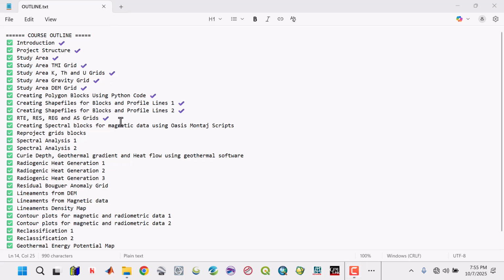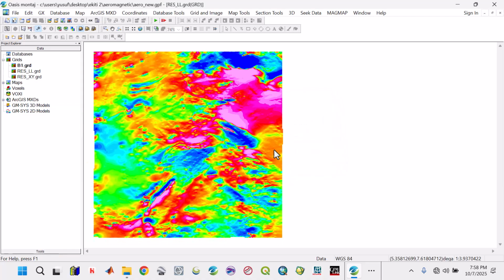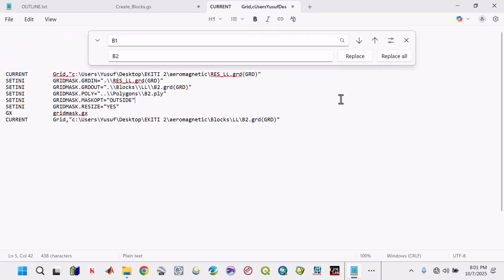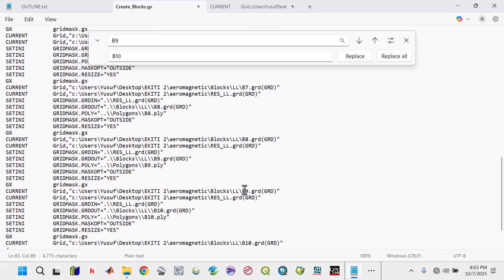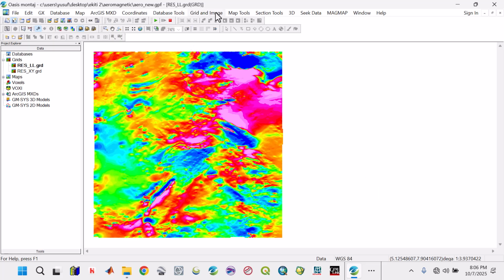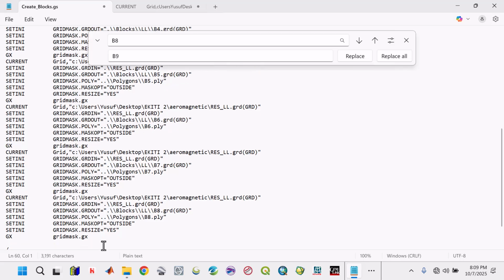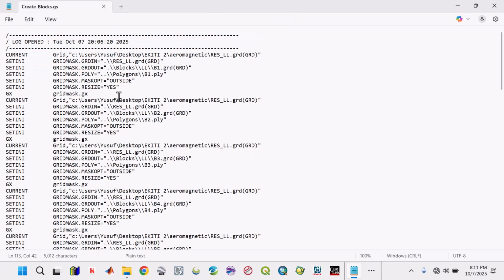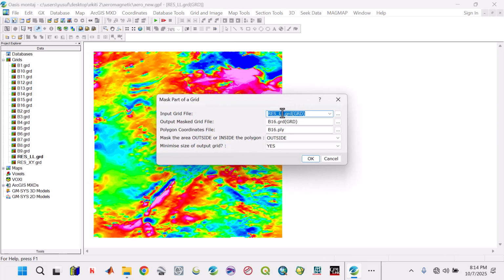[Geothermal Prospecting Mapping] 012 - Create Spectral Blocks Using Oasis Montaj Scripts